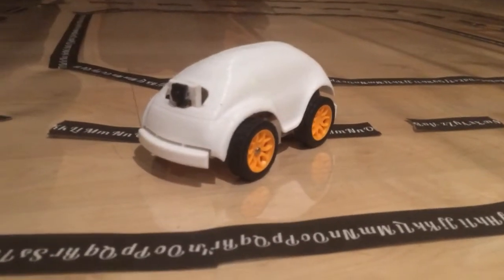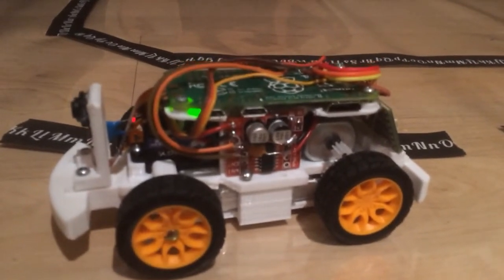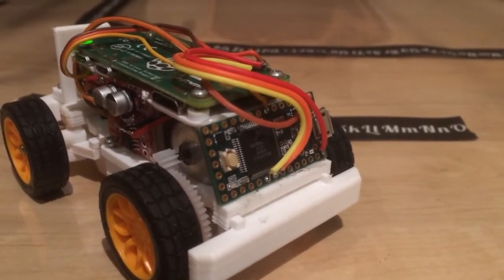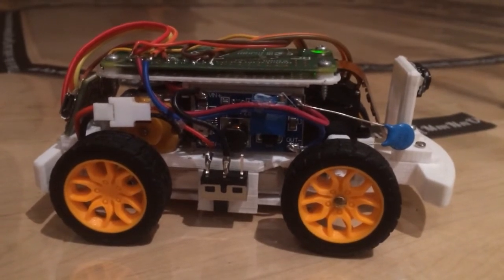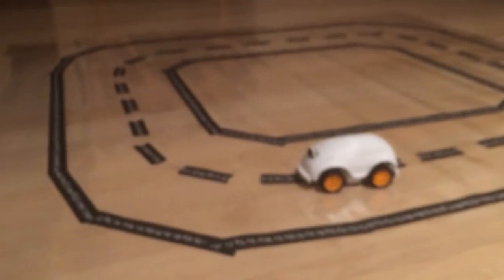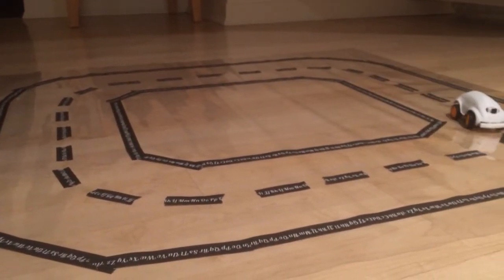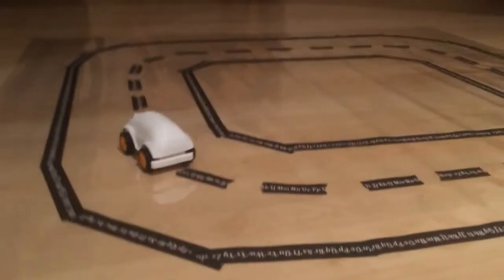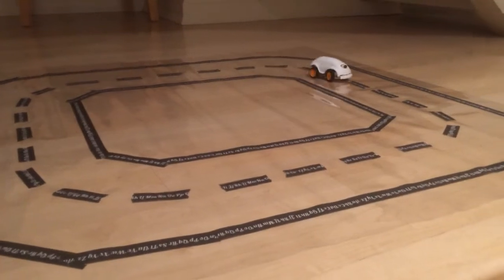Tiny Bot V2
WIP on a small 3D printed robot capable of autonomous driving. Here using a Pi Zero W, Teensy 3.2, DC motor w HBridge, and micro servo to drive. Running Donkey for control and Keras and Tensorflow for NN.